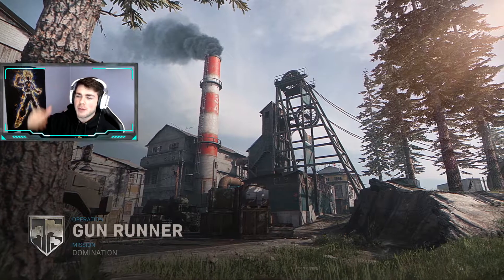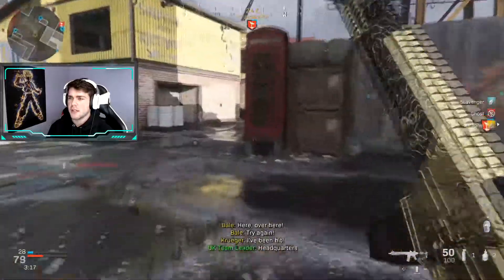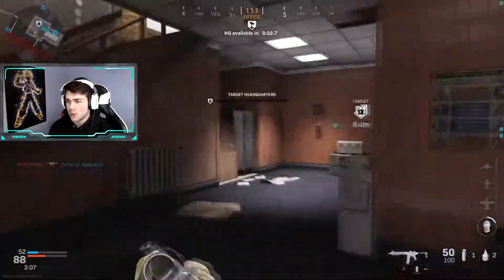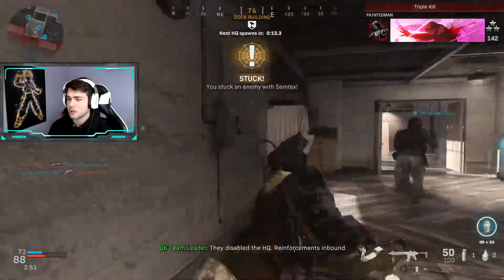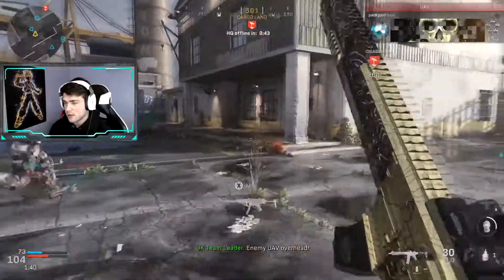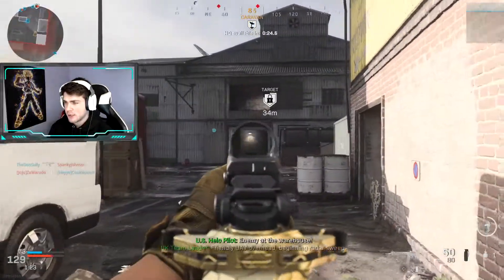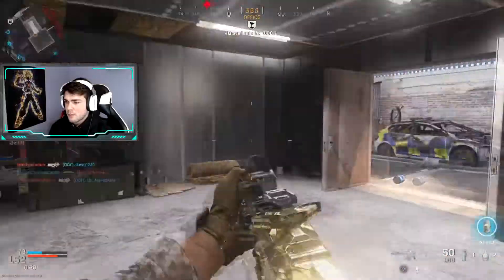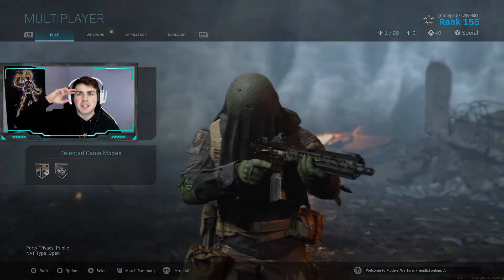BEST M13 CLASS SETUP FOR KILLSTREAKS!!